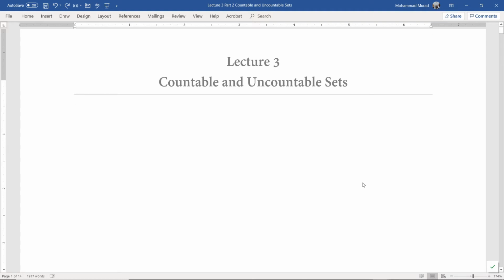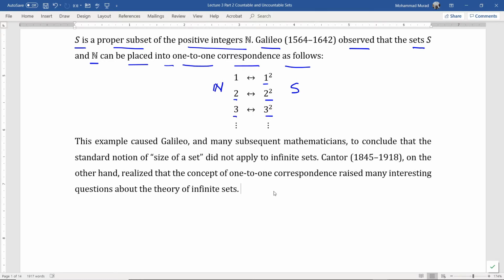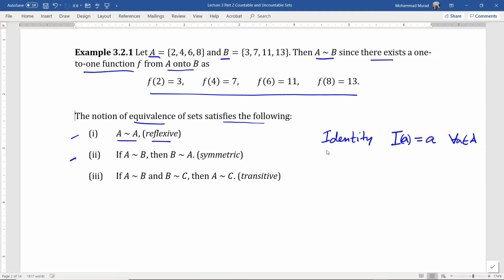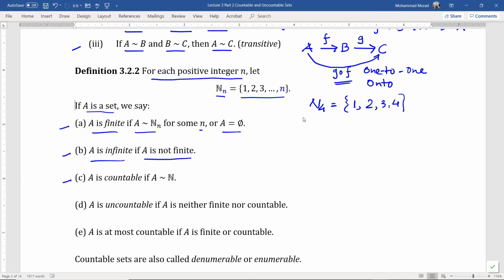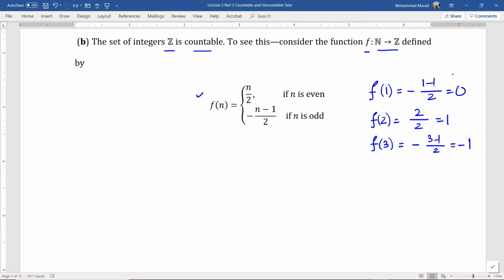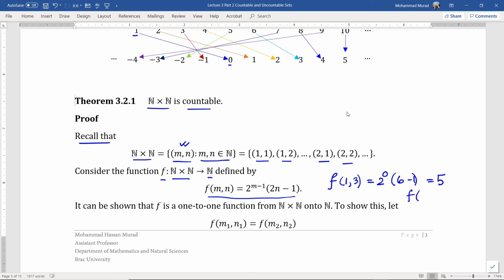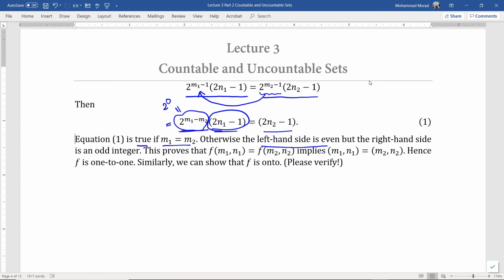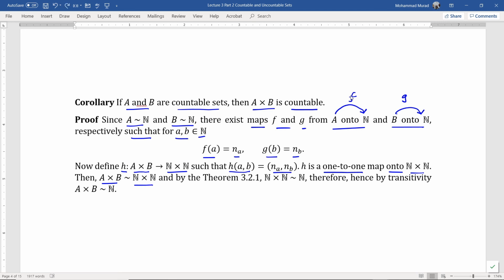MAT221 Lecture 4 Countable and Uncountable Sets Part I